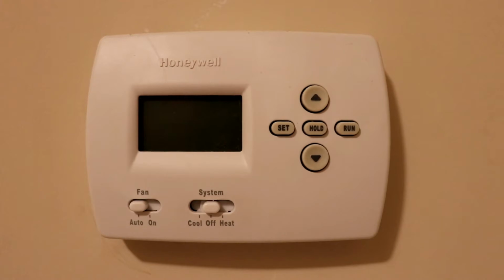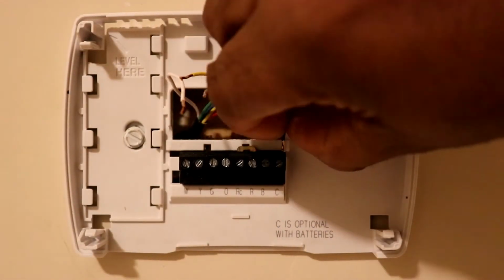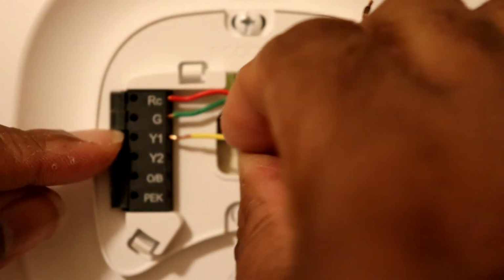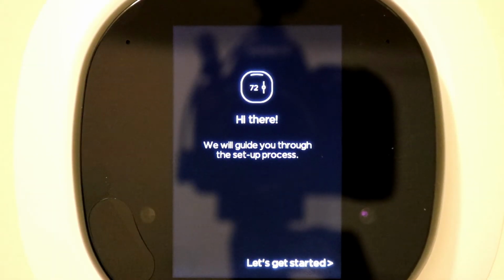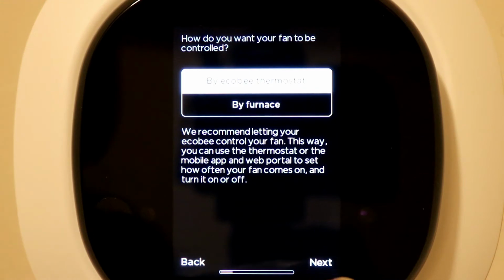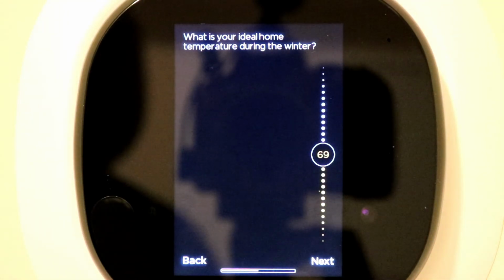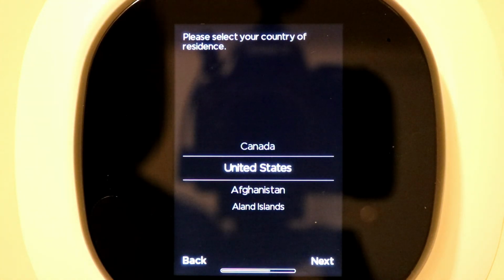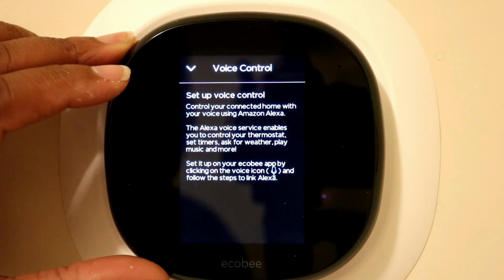How to install Ecobee 4 Smart Thermostat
We go through the full install and setup of the Ecobee 4 Smart Thermostat. ALWAYS GET THE ADVISE OF A PROFESSIONAL BEFORE INTALL.